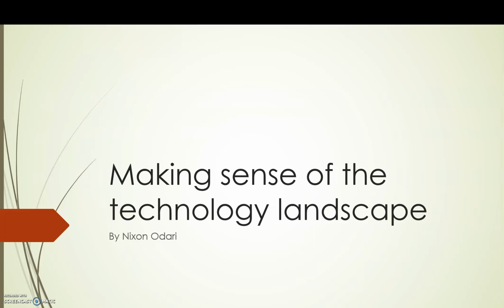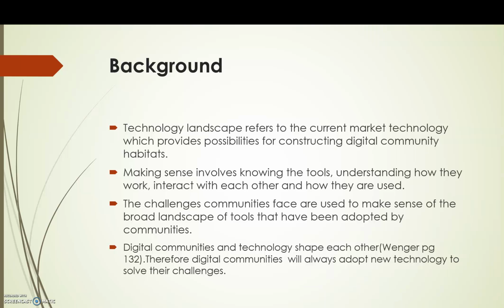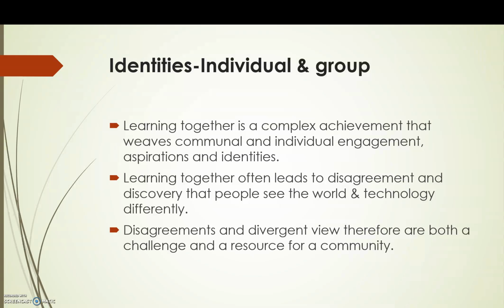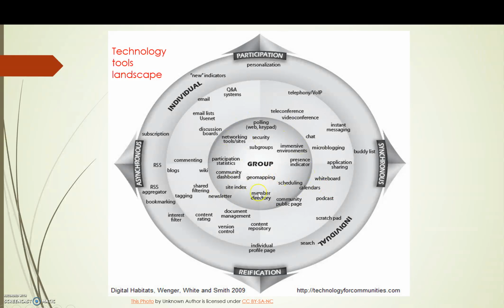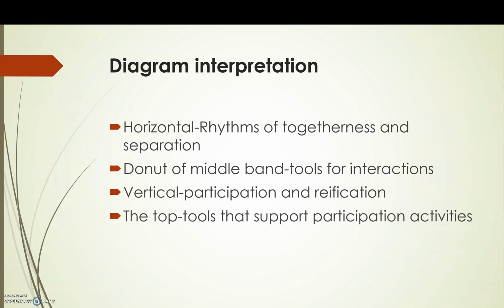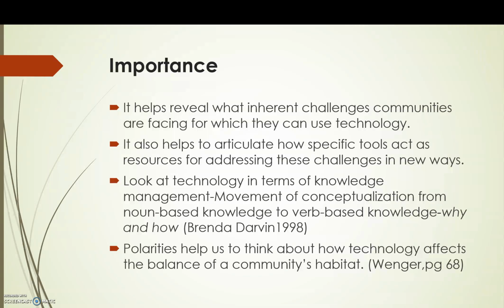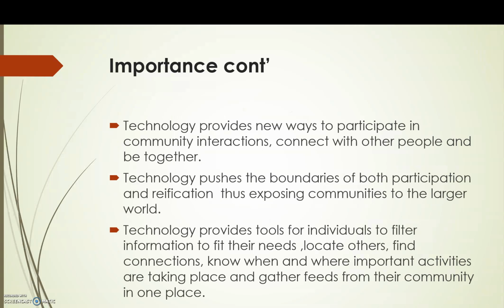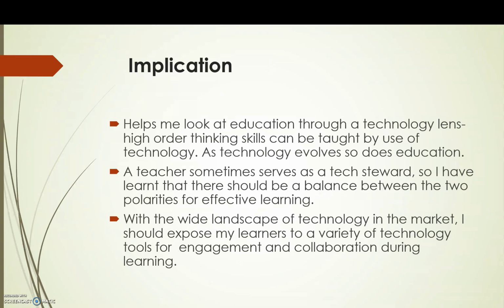Multimedia presentation Odari